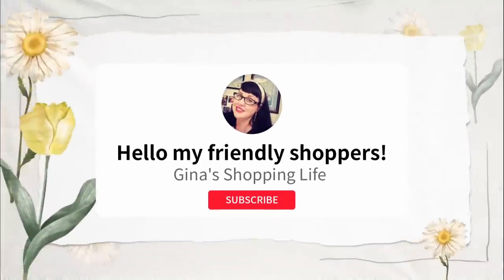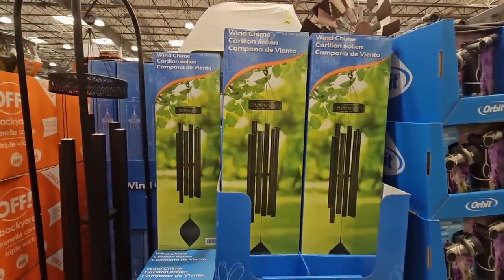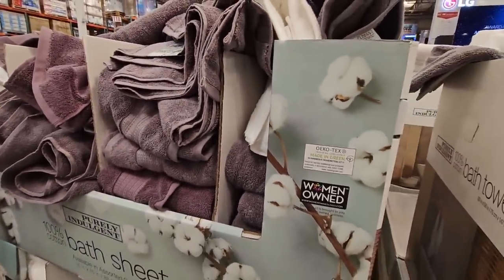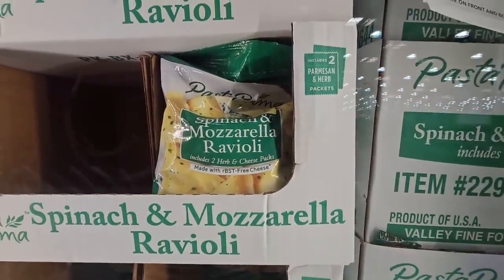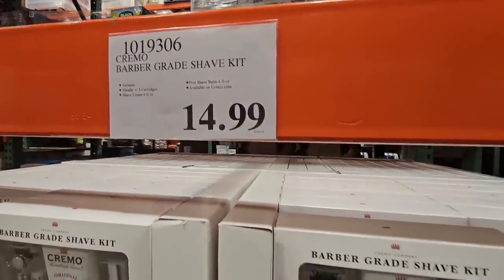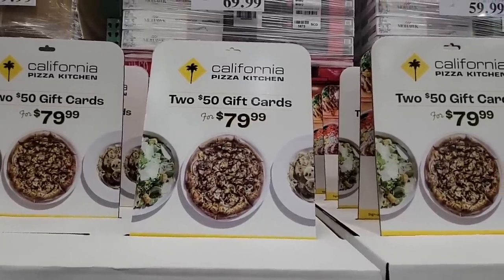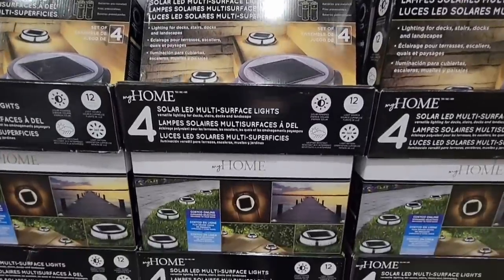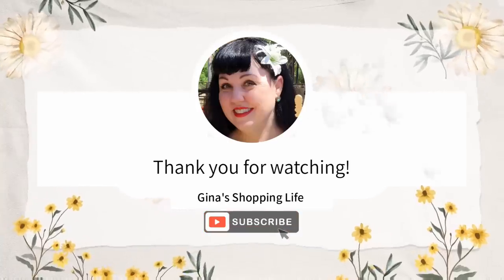COSTCO This WEEK'S BEST Deals! Check them out!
We are located in Southern California and today we are shopping at Costco and listing the TOP things and deals you MAY want to grab this week!